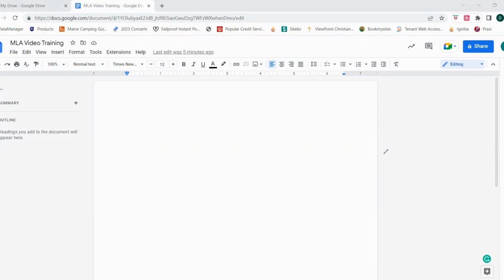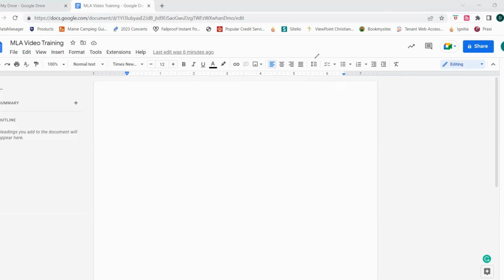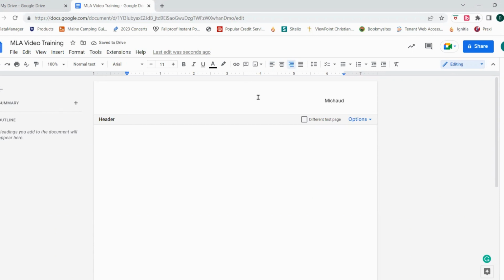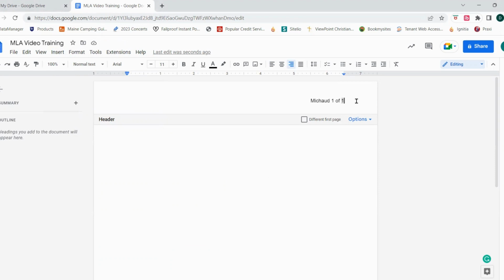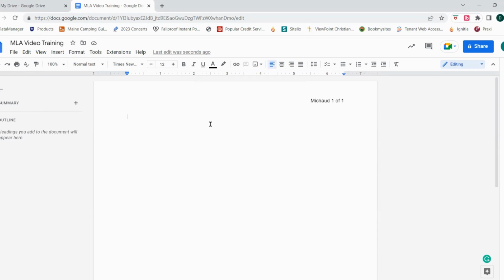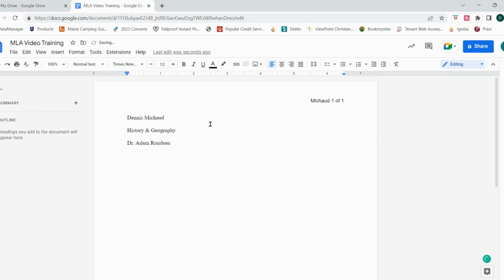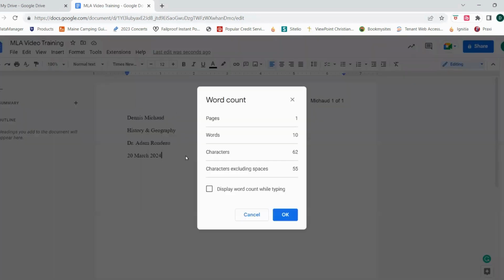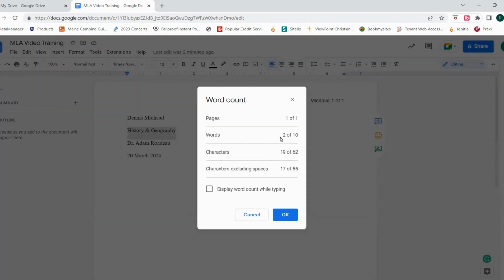MLA 2 of 4 Header and Heading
This video assists with creating headers and headings in MLA documentation using Google Docs.

parents to meet their Christian education goals since 1984.